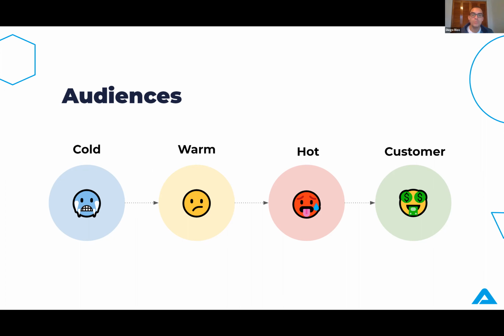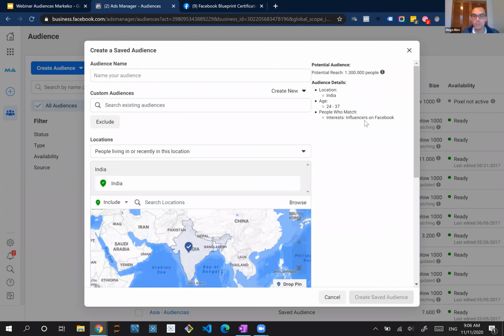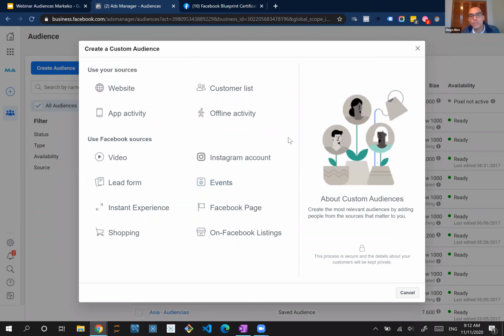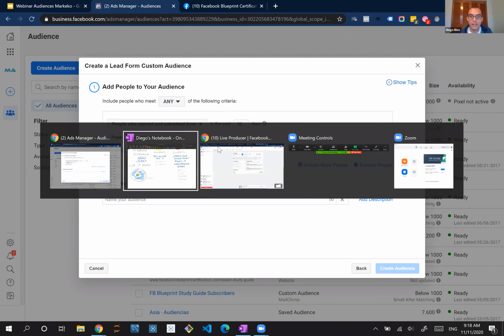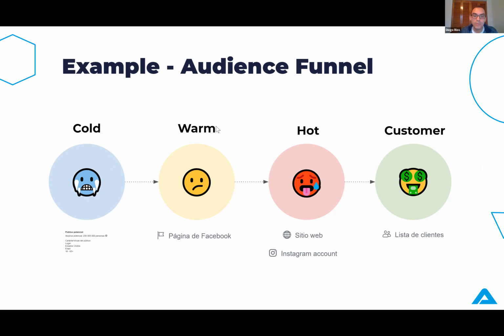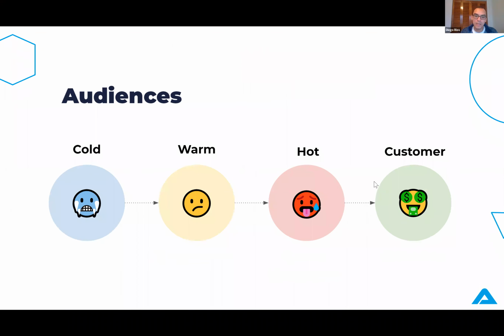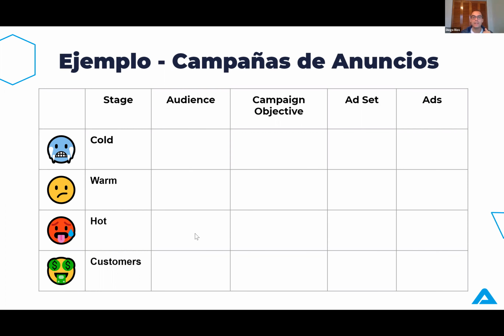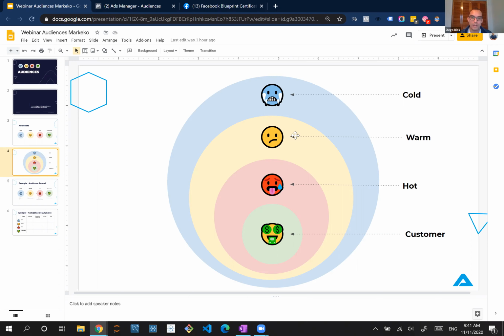🥶😀🥵🤑 Facebook Audiences - How to target better and use custom and lookalike audiences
In this live class that we held in our group, I go over how to better use Facebook Audiences for your campaigns.

The different type of audiences you can use, and how each saved, custom and lookalike audience works within the Facebook Business Manager.